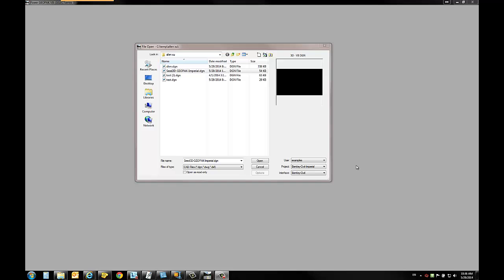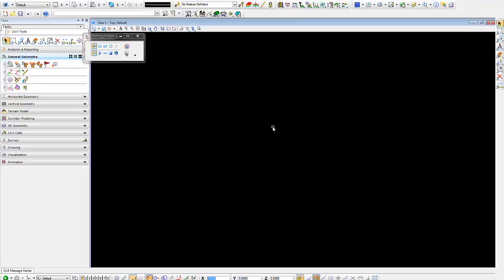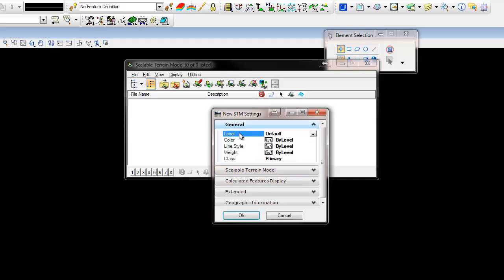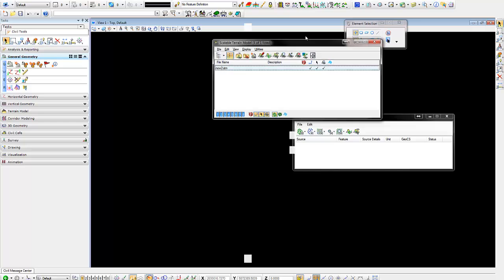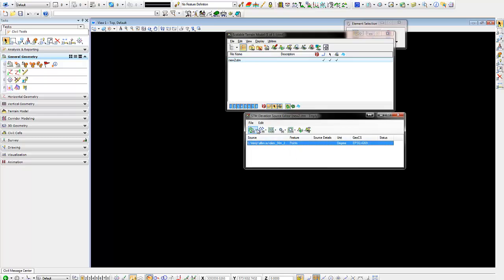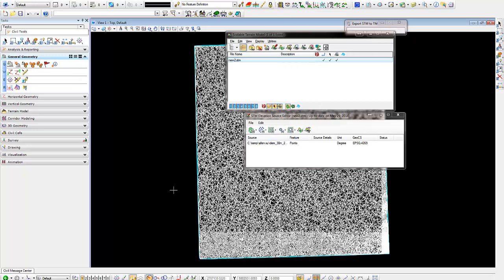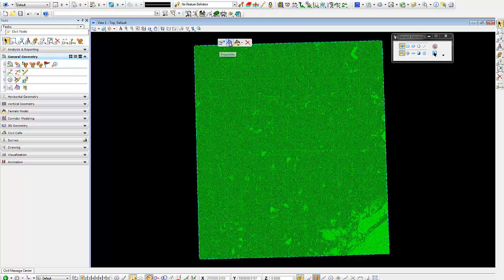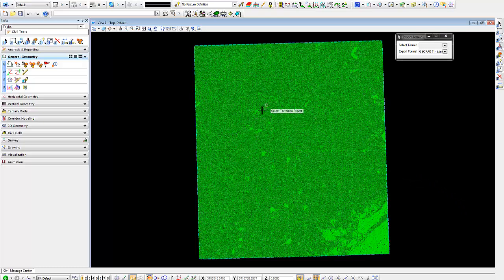Import asc DEM files to STM, TM and Tin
How to import asc (DEM) files to Scalable Terrain Model (STM), OpenRoads Terrain Model (TM), and GEOPAK TIN file